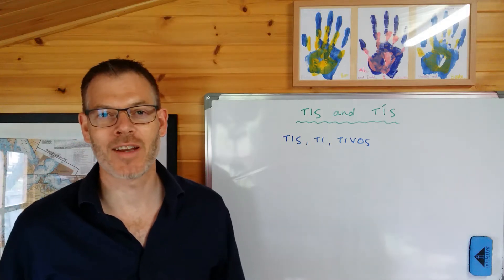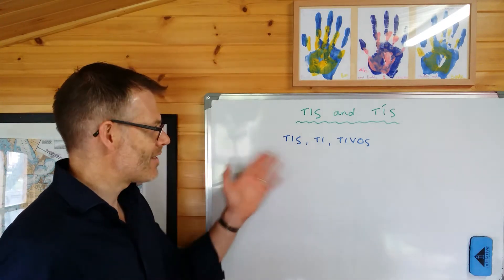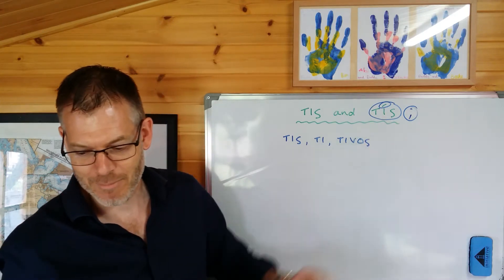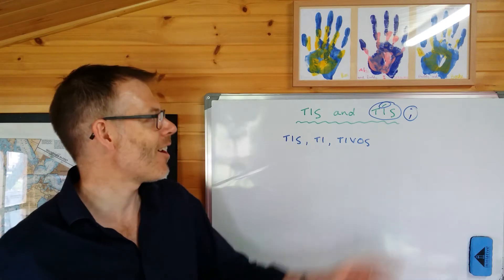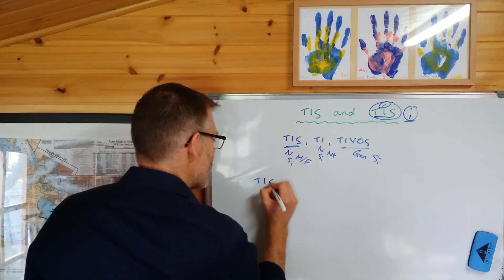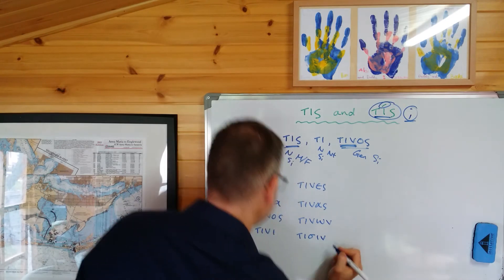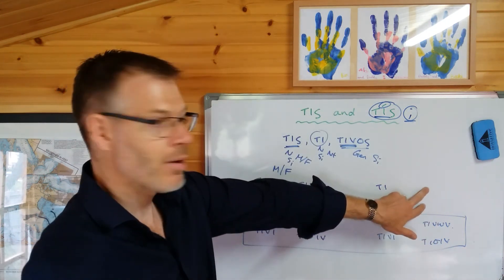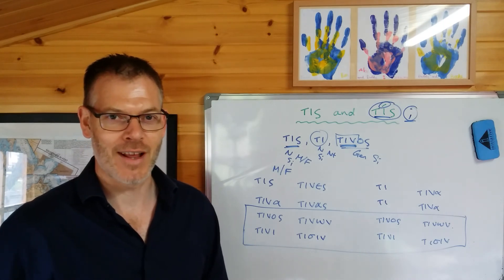Duff, NT Greek, 12.5 Two third declension pronouns, tis and tis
In this video we take a look at two third declension pronouns, the interrogative and indefinite pronouns.